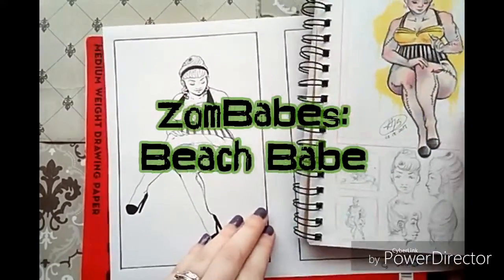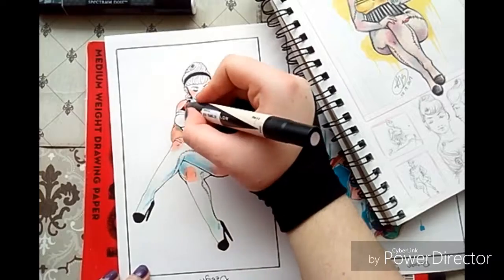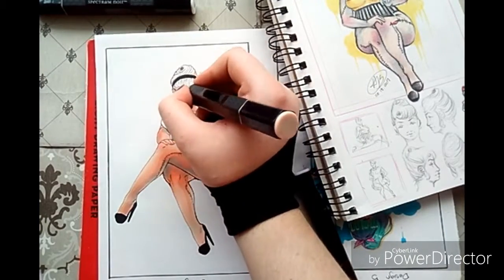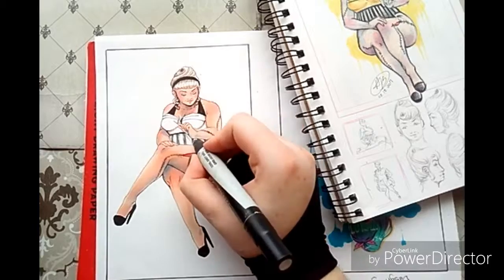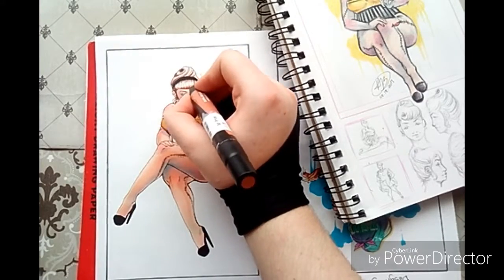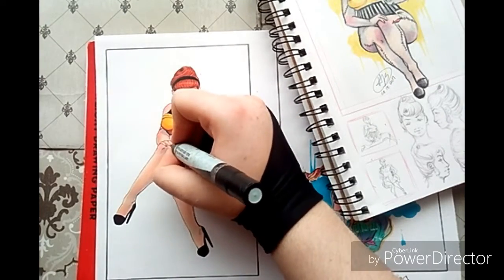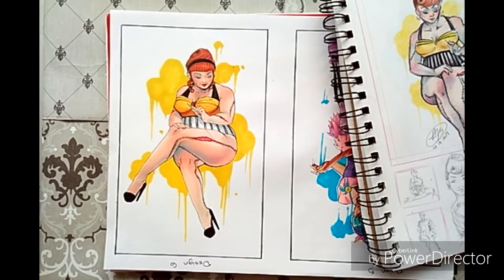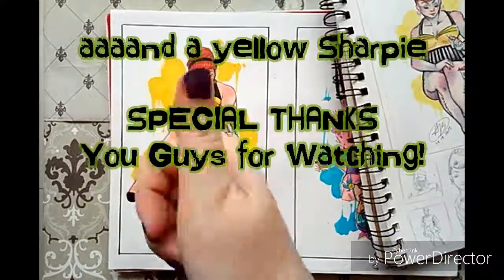Drawing Beautiful Undead Beach Babes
Here's another grrl to add to the ZomBabes collection! I'm considering that in the future there will be alternative poses with the characters doing interactive activities to better show off the character's personal story, life, and overall personality. I'm also planning on writing out a couple paragraphs of story in regards to each piece and with that in mind I feel that this character's name would be Lucy/Lucinda Wellham. I don't know, it just fits.

Links to my other social media will be pinned as the top comment.

I hope that you have a wonderful day and as always make sure to do what you do to make that art work for you!